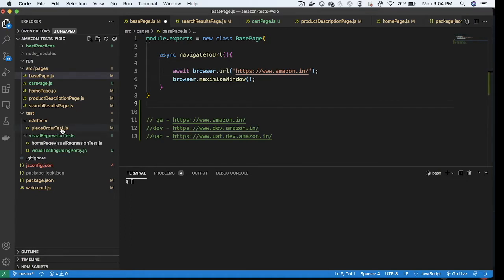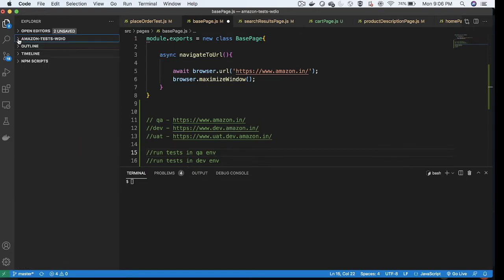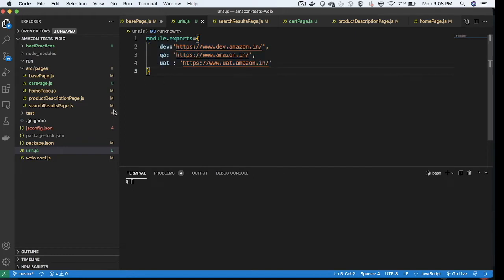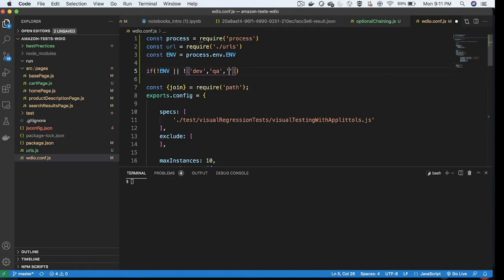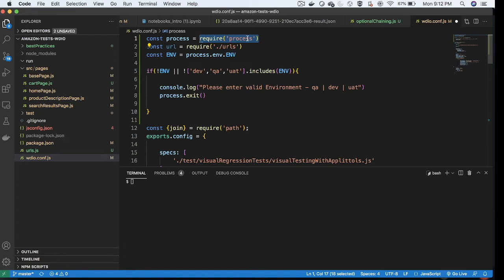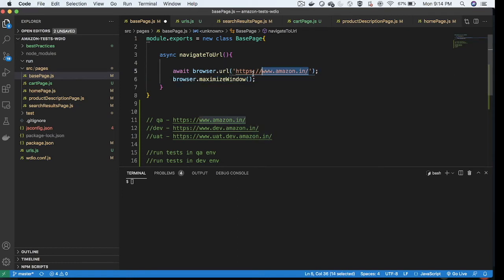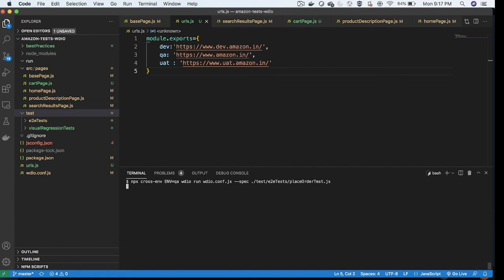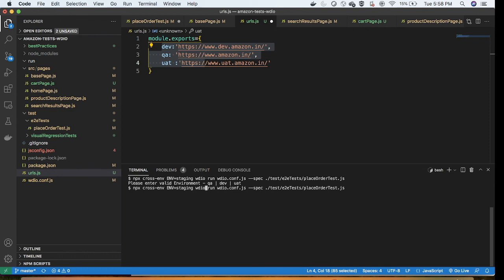WebdriverIO Tutorial | How to deal with different environment in wdio - Episode - 13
This video showcases how to configure different environment like QA, DEV etc in webdriverio